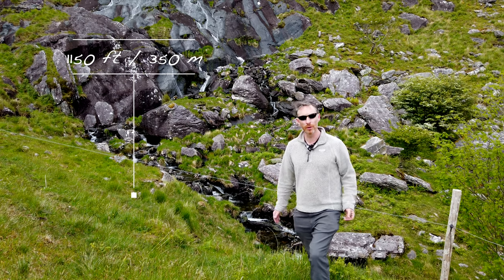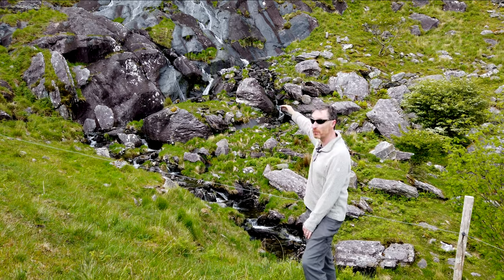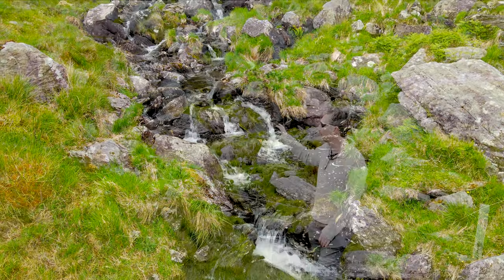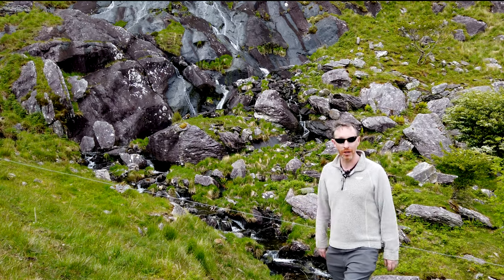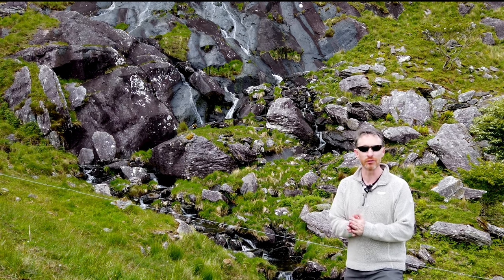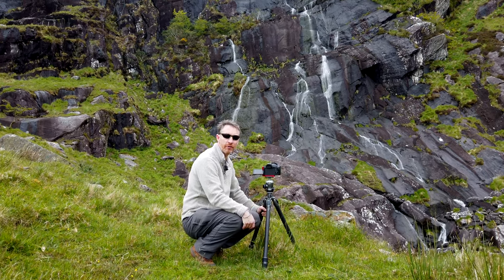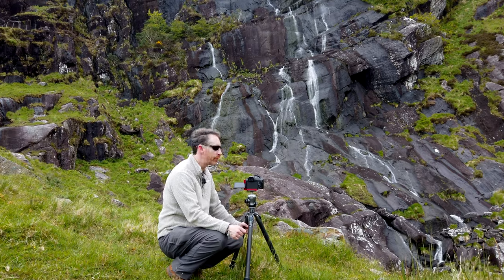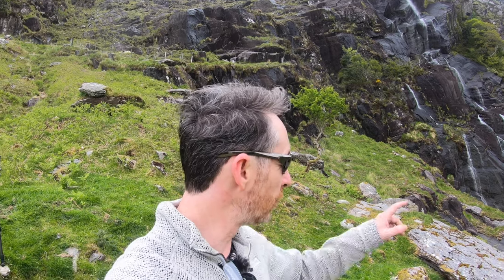I found the Largest Waterfall in Ireland and the UK 4K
While driving along the Beara peninsula I spotted what seemed to be quite a large waterfall in the distance , so a quick turn down a blind boreen and soon I was upon it .. the only issue is that there was practically no water flow :-)

Here you will find the Mare’s Tail waterfall. It is the highest waterfall in Ireland and the UK. It is a cascade taking the waters of Coomadavallig Lake over the impermeable sandstone to the valley of Coomgira and Adrigole harbor.

Lenses:
Canon 16-35mm F4 IS USM L
Canon 24-105mm F4 IS USM L
Canon 70-200mm F4 IS USM L
Canon 50mm F1.8
Sigma 160-600 Contemporary
Sigma 24-70 f2.8
Sigma 24-105 f4

Tripods:
joby Gorillapod 3k Kit

DJI OSMO POCKET